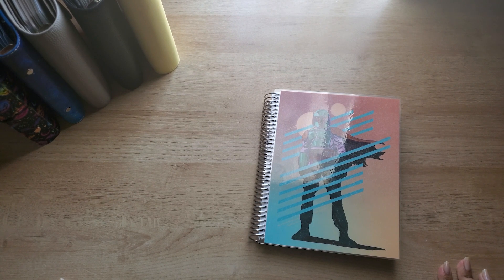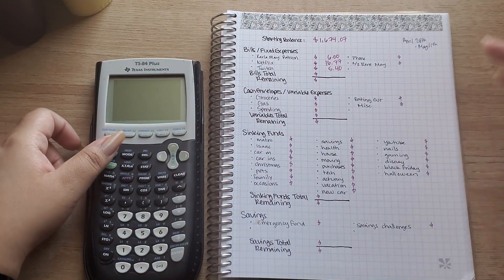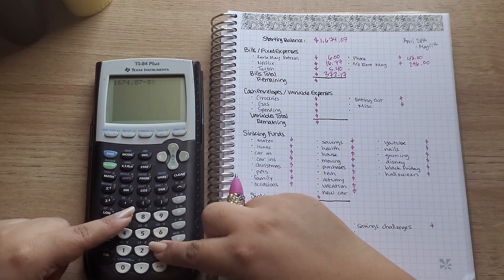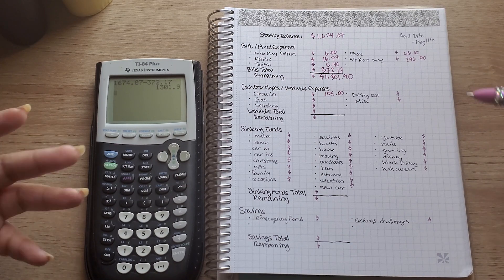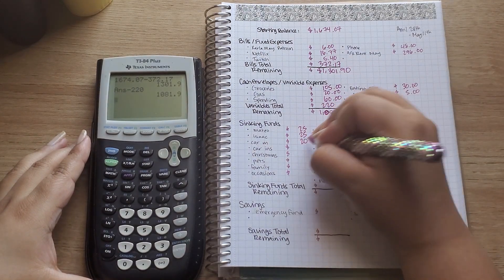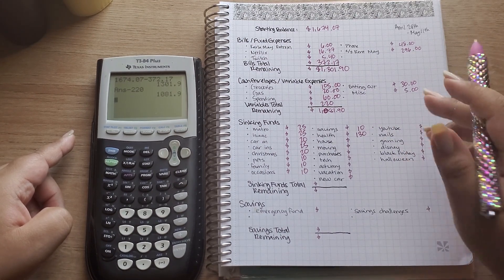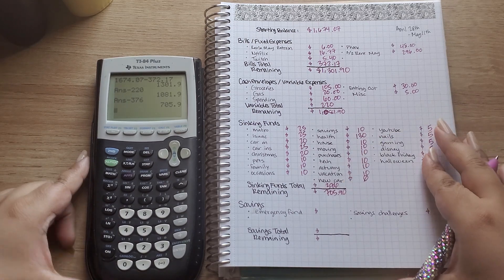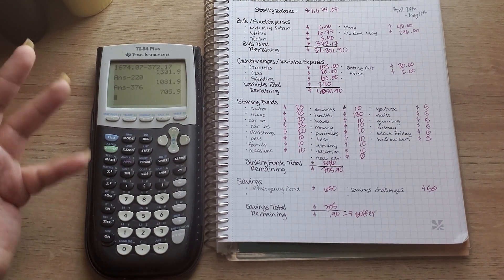BUDGET WITH ME MAY 2023 PAY #1 | $1,674 | BUDGET WITH LEIA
Jan 2020 Starting Debt: $27,956.68
Current Debt: $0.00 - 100% Paid Off

Shops where I got all my Cash Budgeting Items:

A6 Zipperless Envelopes from Amazon

You'll receive 2,000 points when you scan your first receipt!!!